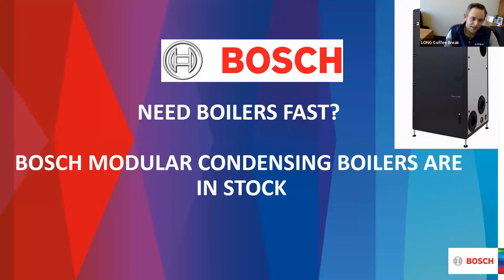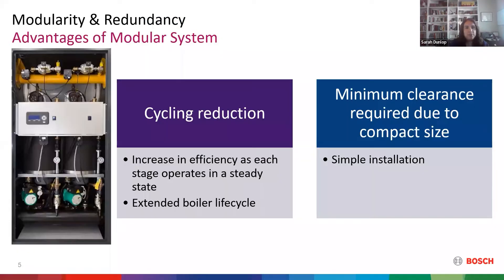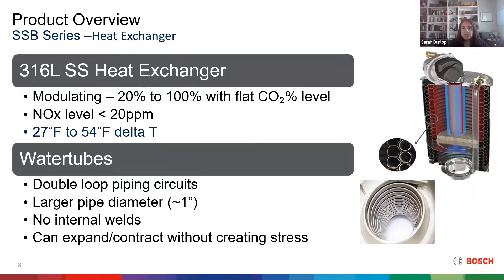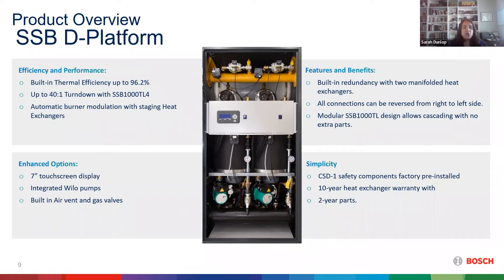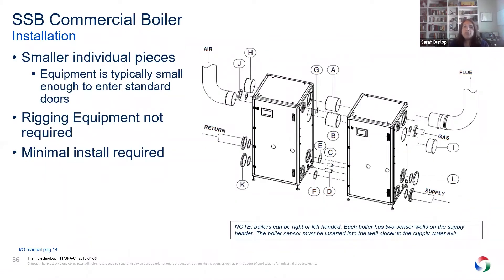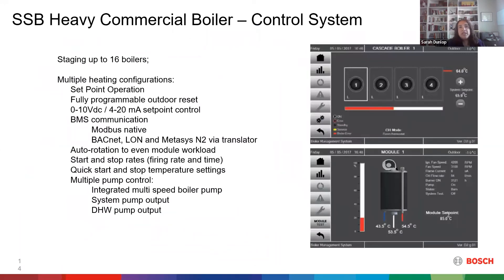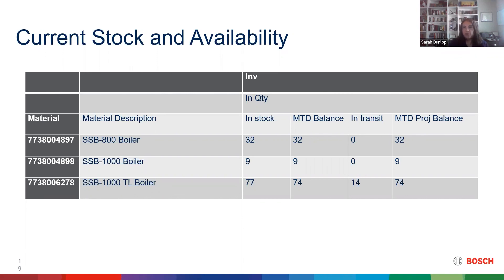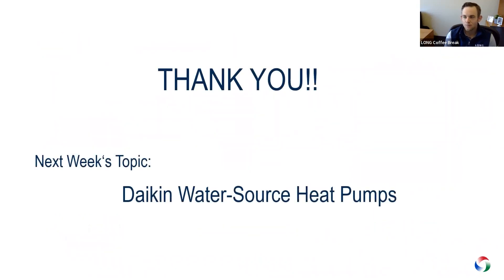LONG Coffee Break - Need Boilers Fast? Bosch Modular Condensing Boilers are In Stock